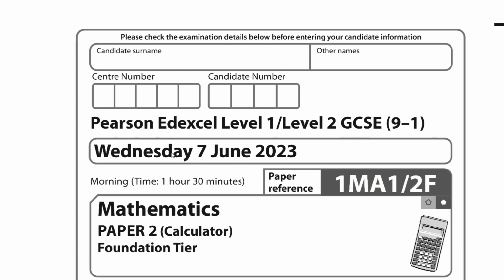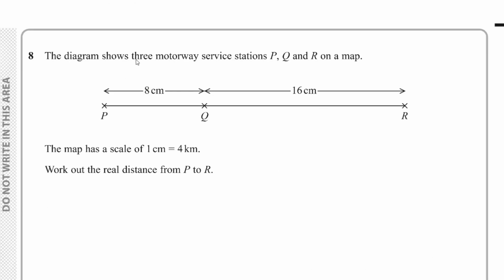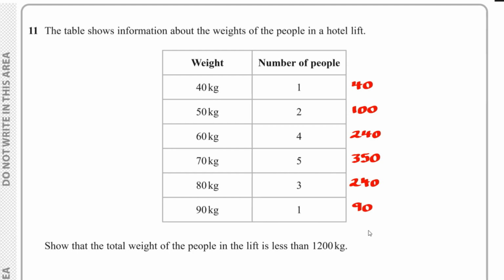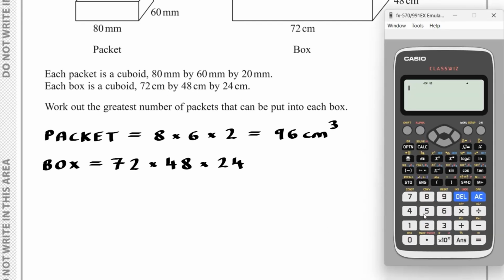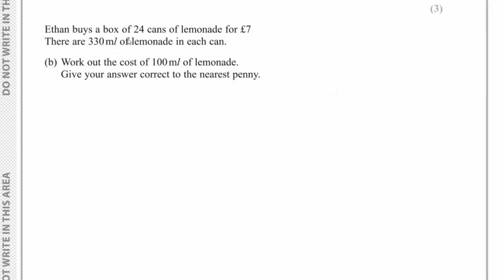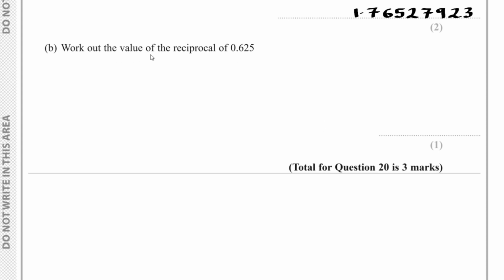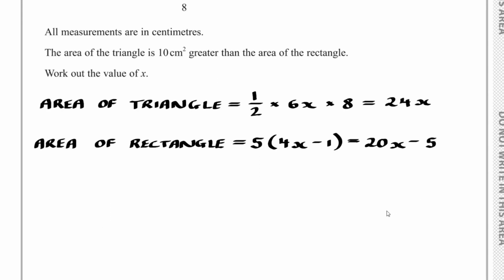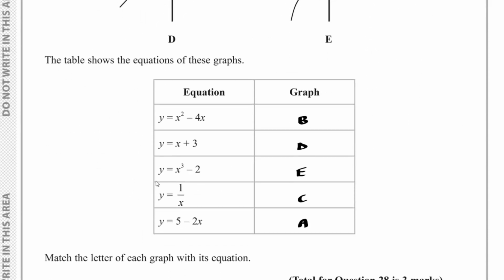EdExcel GCSE 9-1 Maths Foundation June 2023 Paper 2